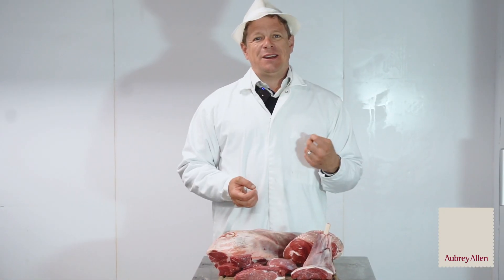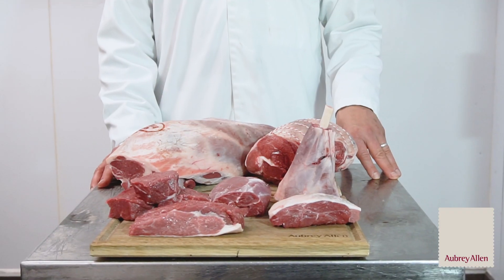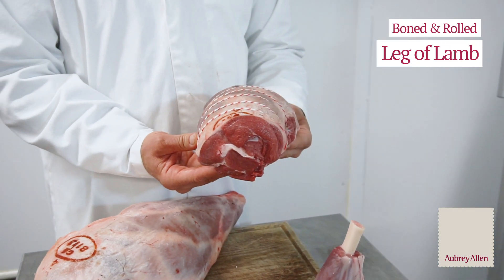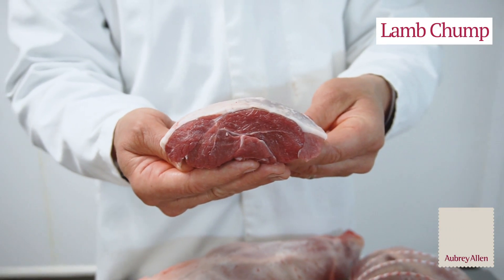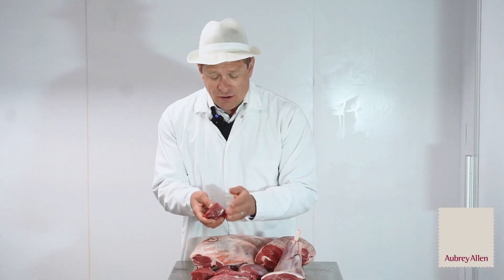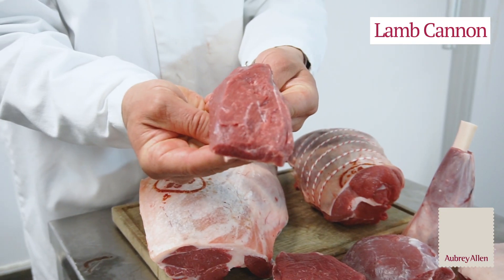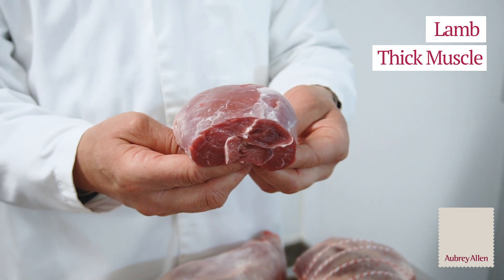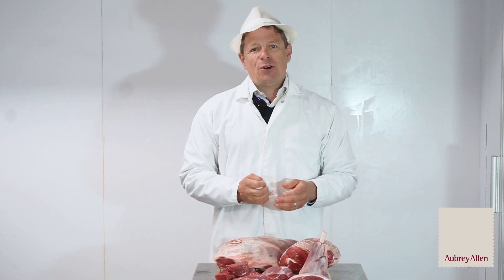Aubrey Allen South West Lamb Cuts